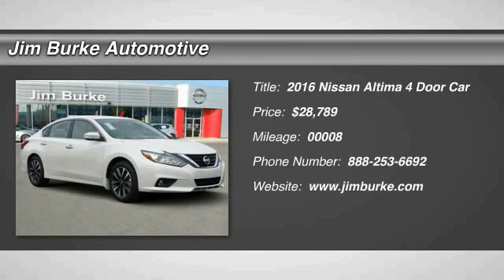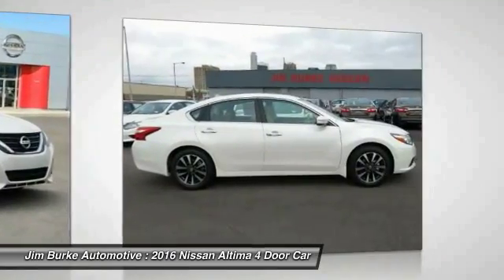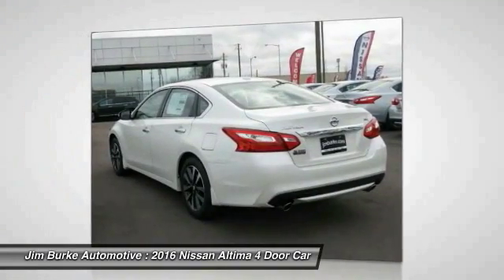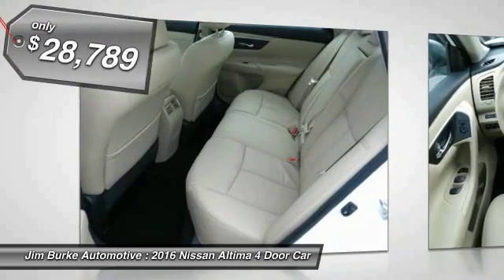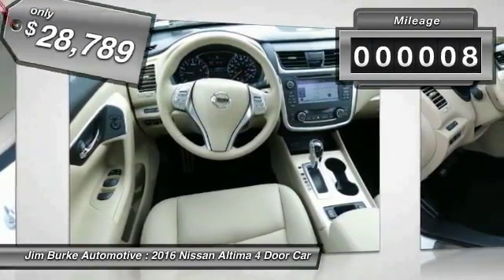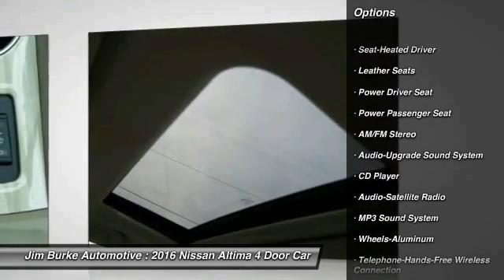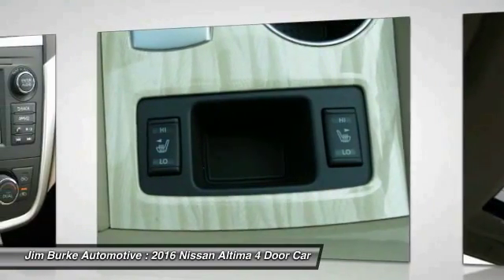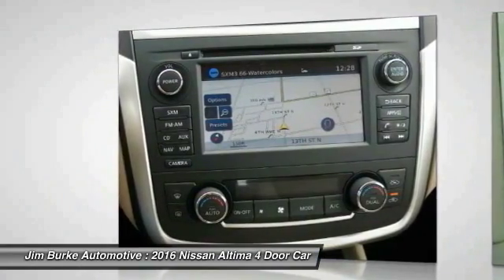2016 Nissan Altima Birmingham AL NI16131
2016 Nissan Altima 2.5 SL

This 2016 Nissan ALTIMA *Leather Seats* *Popular Color* *Fuel Efficient* All of our vehicles are researched and priced regularly using LIVE MARKET PRICING TECHNOLOGY to ensure that you always receive the best overall market value. Jim Burke!  Where THE SALE NEVER ENDS! Call Dealer to confirm availability, and schedule a hassle free Test Drive.